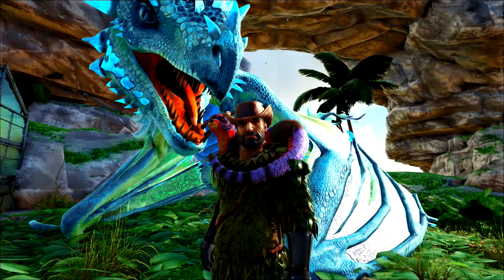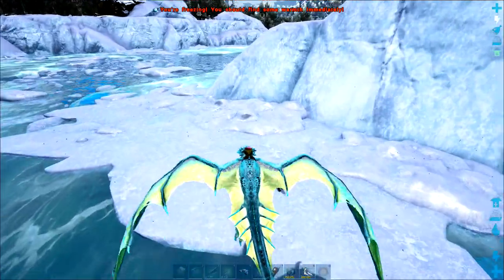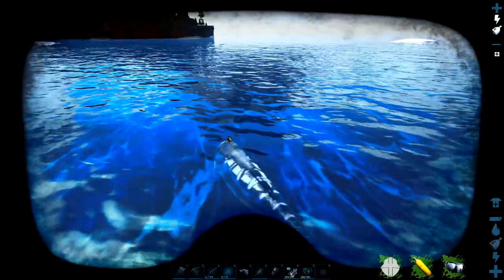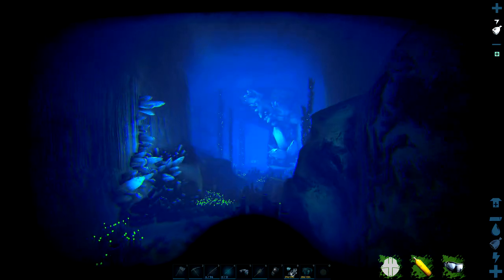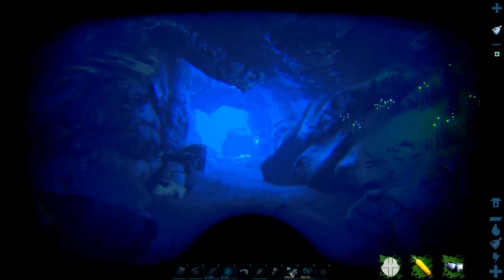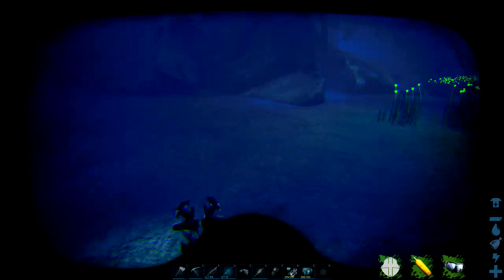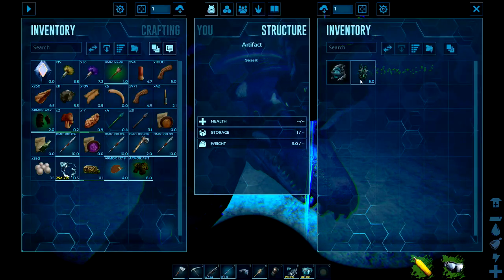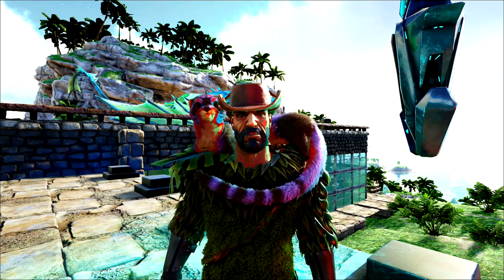ARK Crystal Isles Artifact Of The Lost Location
The location of the artifact of the Lost, part of a playlist mini-series consisting of 18 videoes that's straight to the point, concise, and shows the locations of all the artifacts on the crystal isles map.